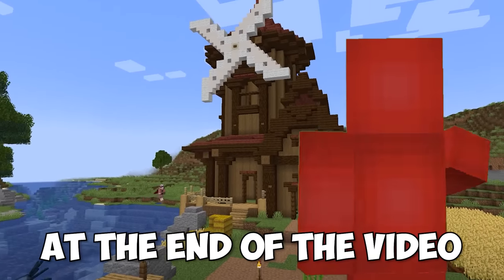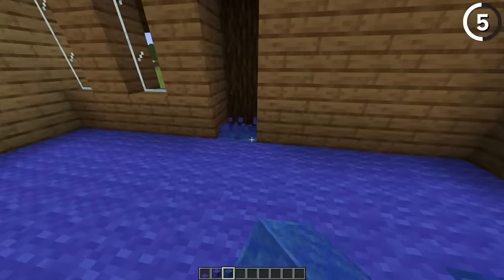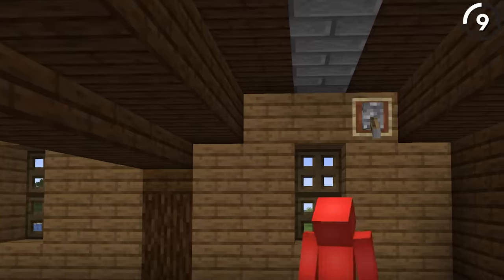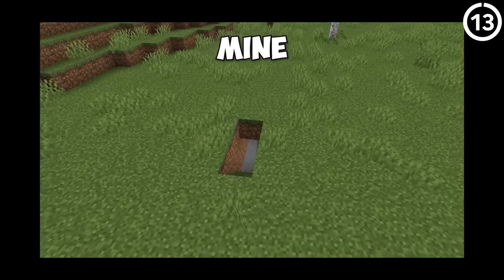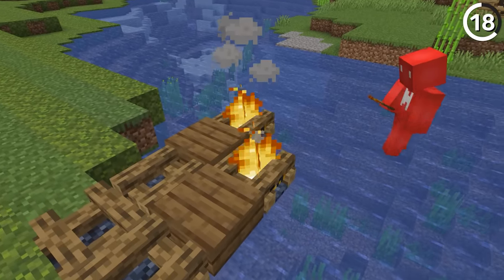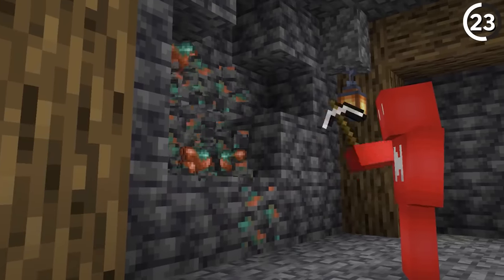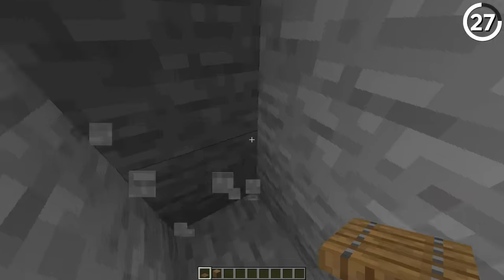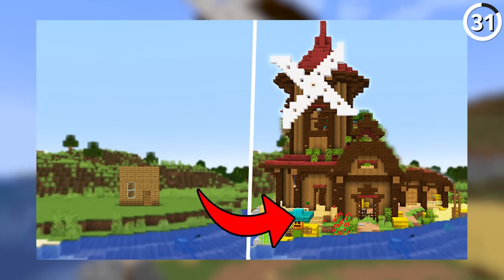31 Genius Minecraft Build Hacks!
Edited by Yashtin Rivera
Footage collected by Jordan Cross
Building help by Senior Studios